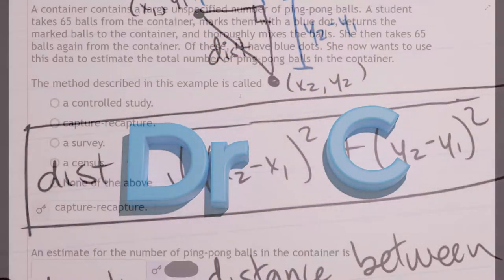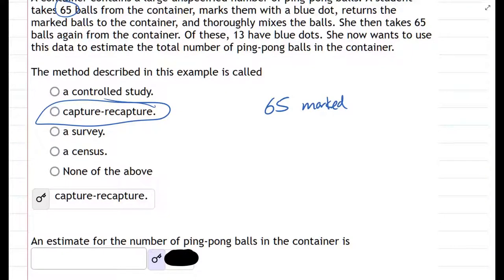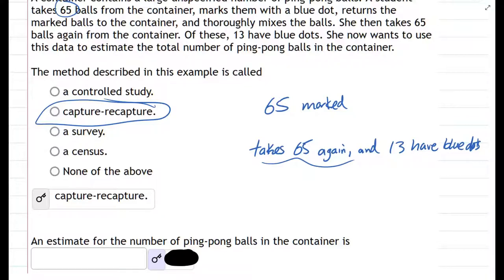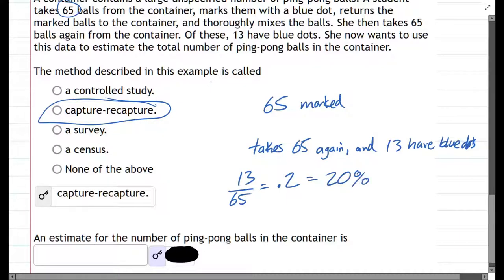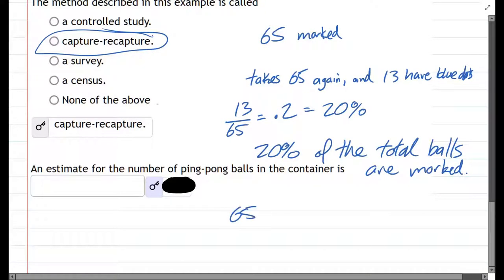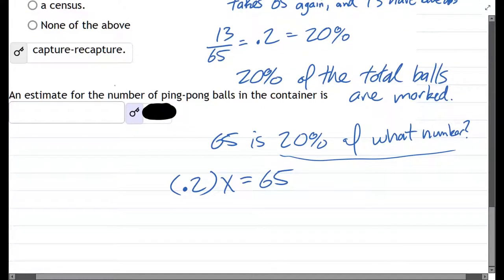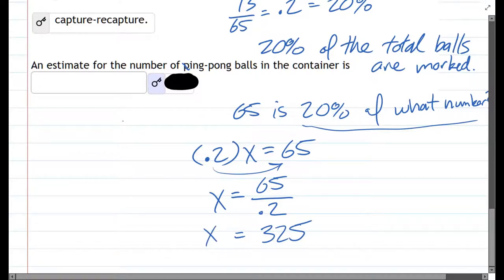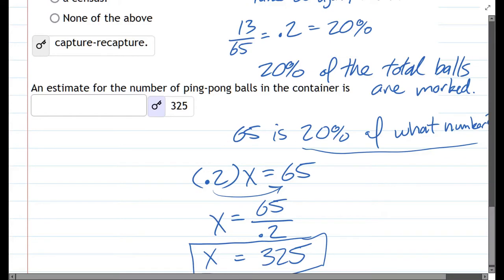105 HW 8.15 - Capture - Recapture Estimate Computation